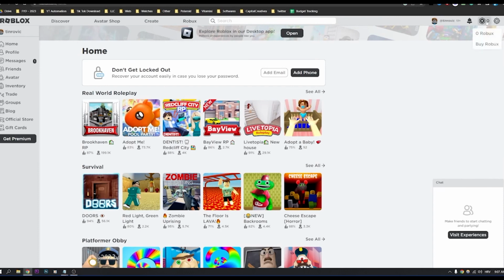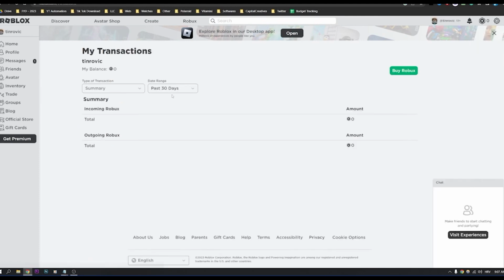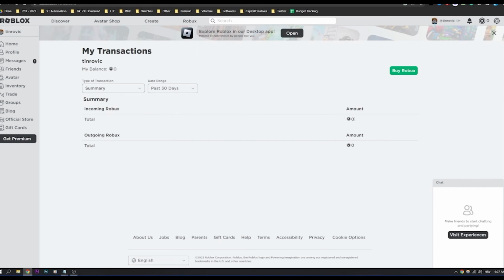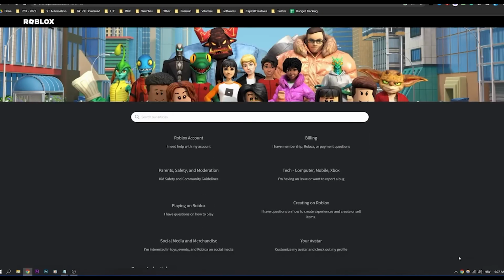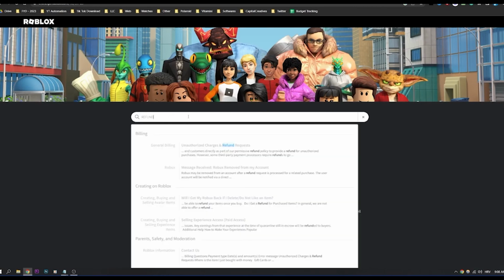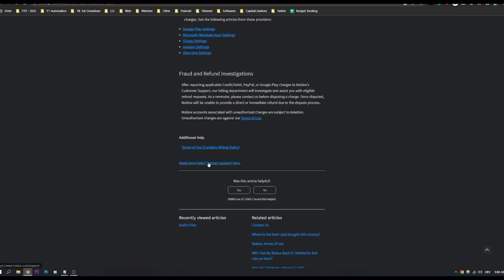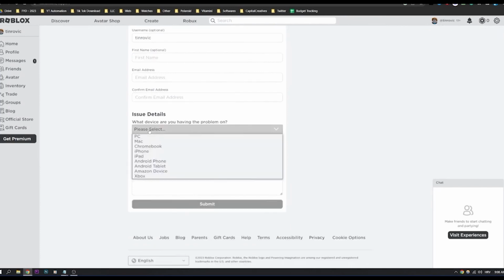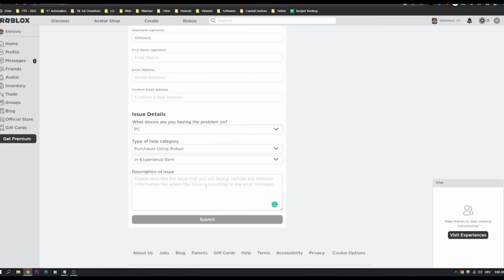How To Refund Gamepasses On Roblox (March 2023)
In this video I'll show you How To Refund Gamepasses On Roblox (March 2023). The method is very simple and clearly described in the video. Follow all of the steps How To Refund Gamepasses On Roblox (March 2023)